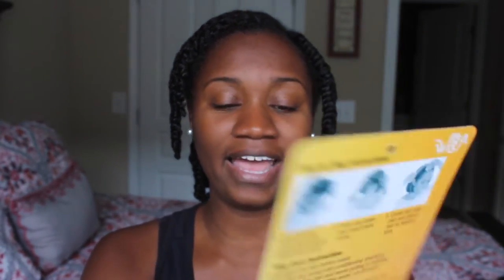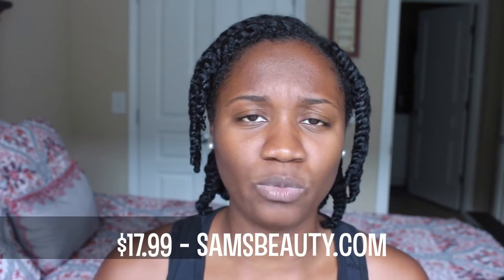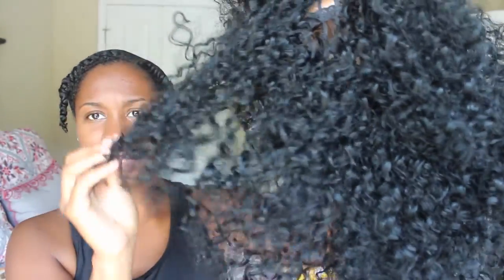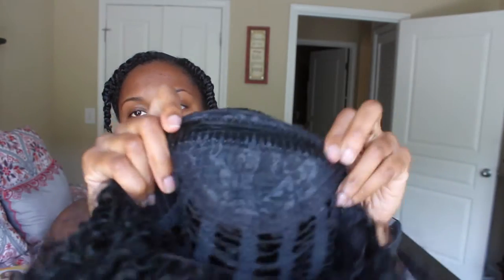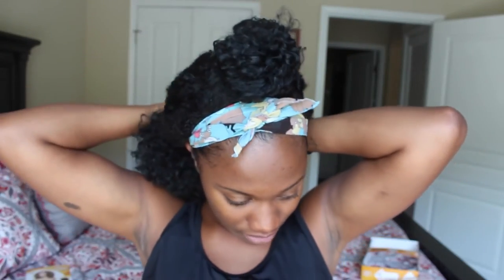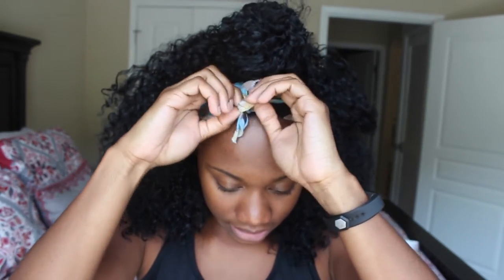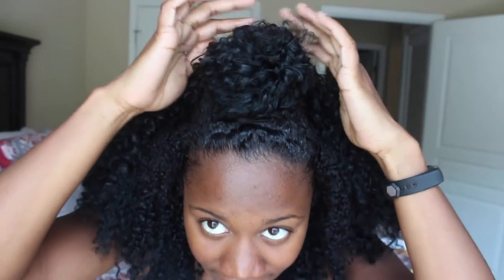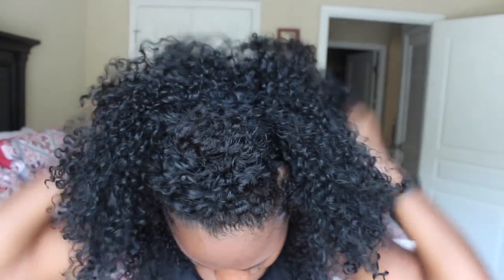$18 NATURAL HAIR WIG! | EiffelCurls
It's A Wig Synthetic Hair Half Wig HW Ellie
Color: 1
Price: $17.99

Ultra Thin Expandable Stocking Wig Cap
Color: Black

★ SNAP ME!
paris_mechele

FREQUENTLY ASKED
Camera: Canon T4i
Editing Software: Final Cut Pro
Location: Atlanta, GA
Age: 25
Ethnicity: African American
Last Relaxer: April 2010
Hair type: 3C

Don't forget to THUMBS UP, share with someone who may enjoy this video and comment if you have any questions! XoXo